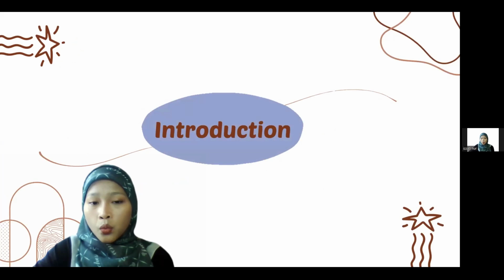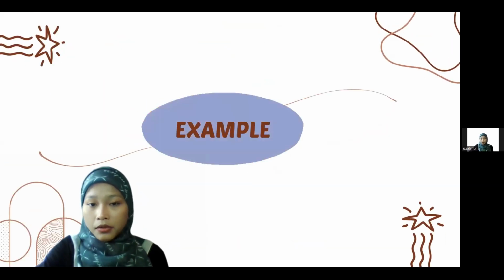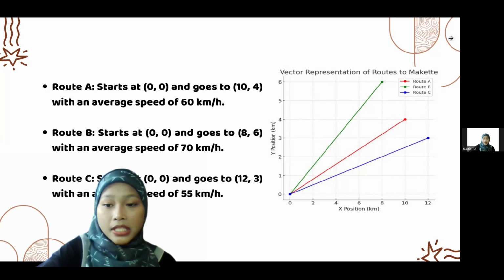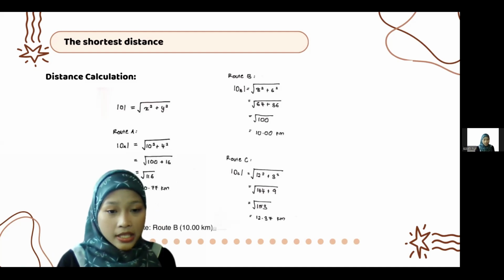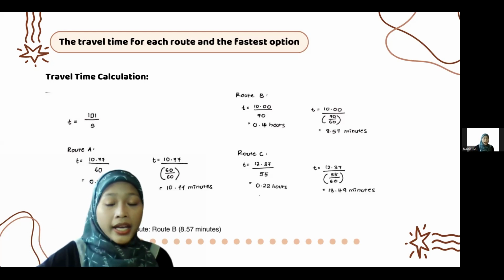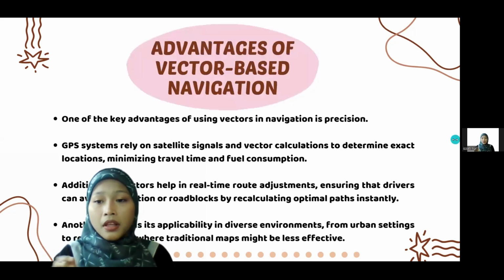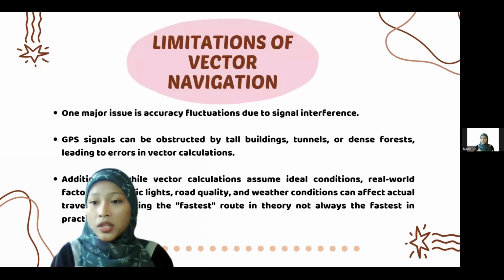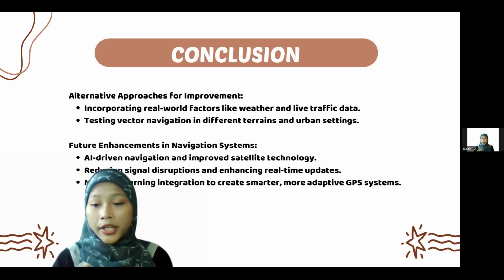VECTOR IN NAVIGATIONAL SYSTEM: GPS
by NUR IZZATI BINTI ASRI (MATEMATIK 1)